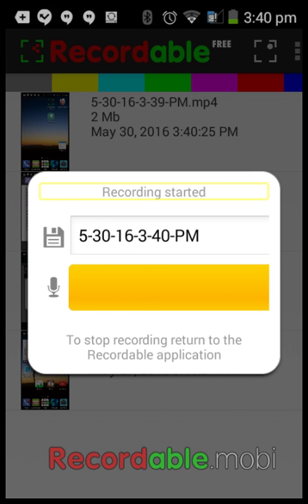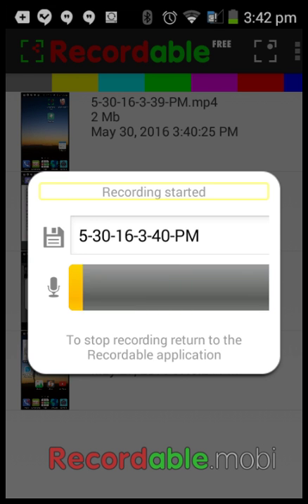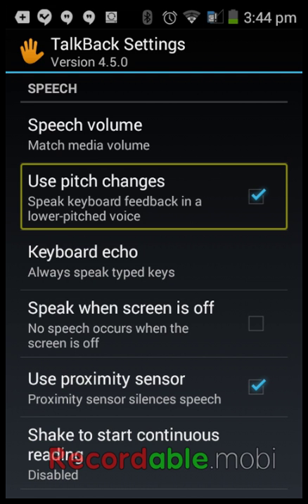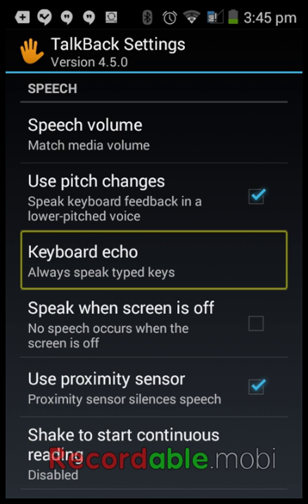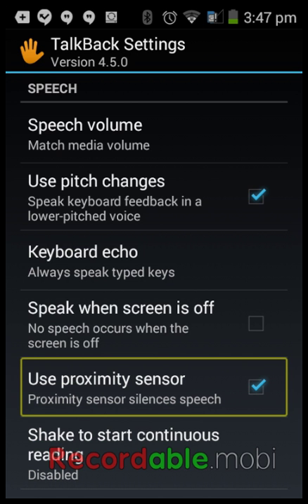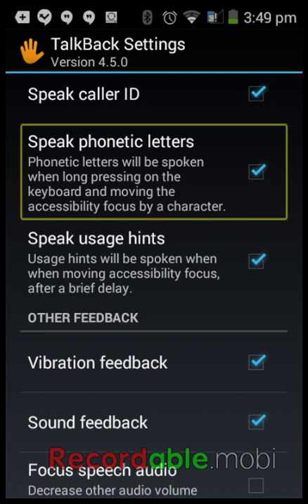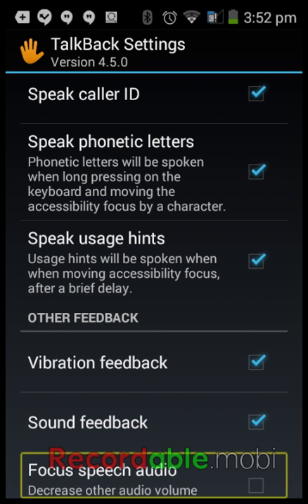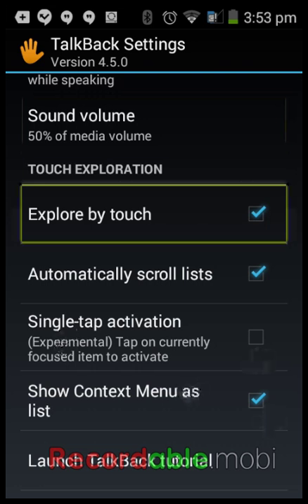how to enable Talkback on any Android device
Today I will be showing you how to enable Talkback on any Android smartphone first go to settings II go to access ability under system third click on TalkBack under services for hit the switch if it prompts you to download the app push download then once it's installed push OK and talk back will be enabled don't forget to like And subscribe for more content